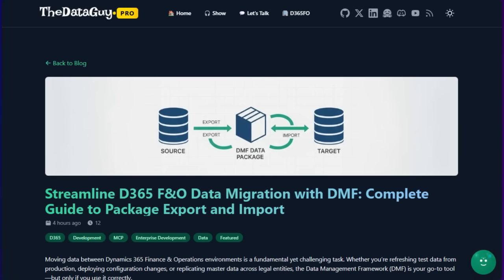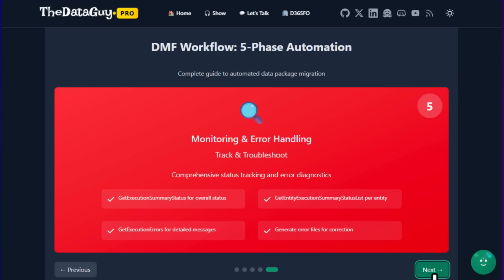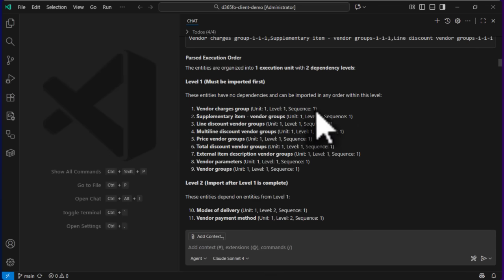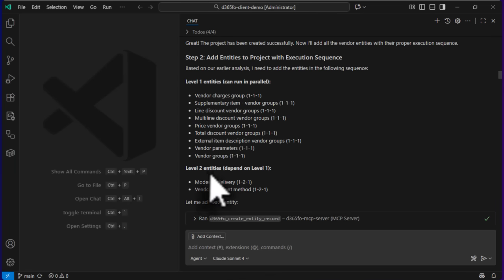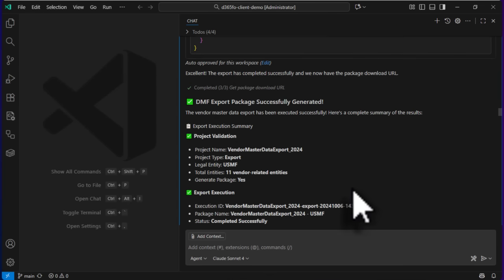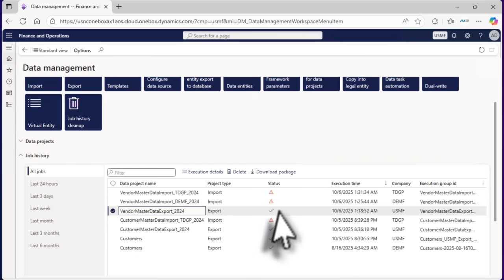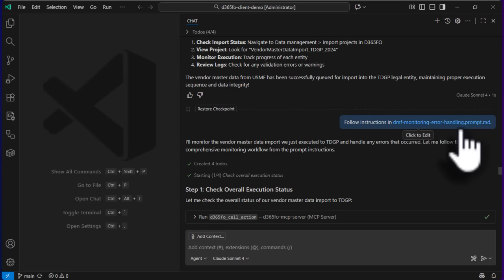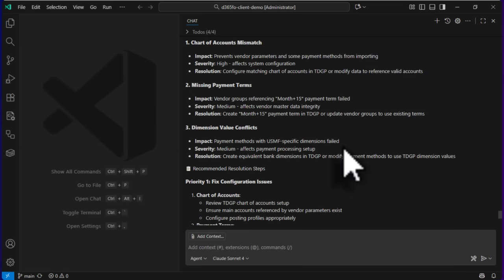Automate D365 F&O Data Migration: DMF Package Export/Import with MCP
🚀 Stop manually exporting and importing data in D365 Finance & Operations! Learn how to automate the complete Data Management Framework (DMF) workflow using Python and Model Context Protocol (MCP).

In this comprehensive tutorial, I'll show you how to:
✅ Automatically determine entity execution sequence (no more dependency errors!)
✅ Create DMF export projects with proper configuration
✅ Execute exports and retrieve package URLs programmatically
✅ Import data packages to any legal entity or environment
✅ Monitor execution status and handle errors systematically

🔧 WHAT YOU'LL LEARN:
• Phase 1: Entity Execution Sequence Discovery (0:22)
• Phase 2: Export Package Creation (0:42)
• Phase 3: Export Execution & Package Retrieval (0:53)
• Phase 4: Import to Target Environment (1:04)
• Phase 5: Monitoring & Error Handling (1:23)
• Complete Workflow Demo with GitHub Prompts (1:34)
• Entity Dependencies & Sequence Levels Explained (1:58)
• Error Categorization & Troubleshooting (9:44)

⏰ TIMESTAMPS:
0:00 - Introduction & Overview
0:22 - Phase 1: Entity Execution Sequence
0:42 - Phase 2: Export Package Creation
0:53 - Phase 3: Export Execution
1:04 - Phase 4: Import to Target
1:23 - Phase 5: Monitoring & Error Handling
1:34 - GitHub Repository & MCP Prompts
1:58 - Entity Dependencies & Sequence Levels
2:39 - Create Export Package Output
4:10 - Export Project Details (Level 1 & 2 Entities)
4:51 - Execute Export & Download URL
6:19 - D365 F&O: Verify Export Project
7:04 - Import Package to Different Legal Entity
8:02 - D365 F&O: Import Job Status
8:27 - Monitoring & Error Handling Prompts
9:44 - Error Breakdown & Categorization
10:06 - Summary & Next Steps

💡 KEY BENEFITS:
✨ No more foreign key violations from wrong entity order
✨ Automated dependency analysis with GetEntitySequence
✨ Programmatic error handling and recovery
✨ SAS URL management (no more expiration issues)
✨ Complete audit trail and monitoring
✨ Reusable, repeatable deployment workflows

• D365 F&O Developers & Architects
• ERP Integration Specialists
• Data Migration Engineers
• DevOps Engineers working with D365
• Anyone managing D365 F&O deployments

🛠️ PREREQUISITES:
• Access to D365 F&O environment
• Azure AD app registration (for authentication)
• Copilot and D365FO MCP Server

📊 USE CASES COVERED:
1. Monthly Test Data Refresh from Production
2. Configuration Deployment Across Environments
3. Selective Data Migration (customer segments)
4. Backup & Disaster Recovery
5. Multi-Company Data Synchronization

🔐 SECURITY & COMPLIANCE:
• SAS URL security best practices
• Azure Key Vault integration
• GDPR/privacy considerations
• Audit trail implementation
• Credential management

⚡ PERFORMANCE TIPS:
• Batch vs. non-batch processing
• Parallel entity processing
• Incremental refresh strategies
• Large dataset optimization

🐛 TROUBLESHOOTING:
• Entity sequence errors
• Package URL accessibility issues
• Partial success handling
• Performance bottlenecks
• Common error patterns

🔔 Don't forget to:
• LIKE if you found this helpful
• SHARE with your D365 F&O team
• COMMENT with your questions or use cases